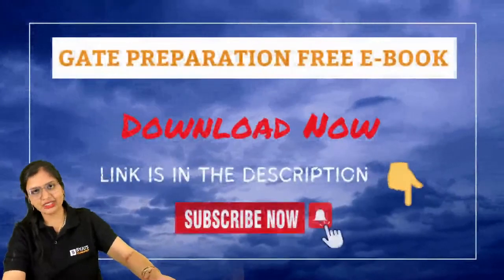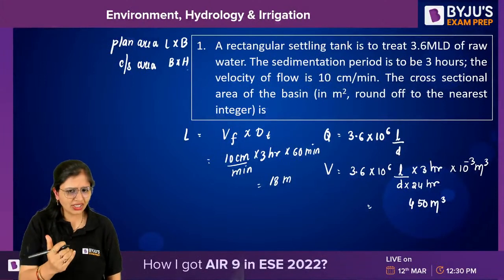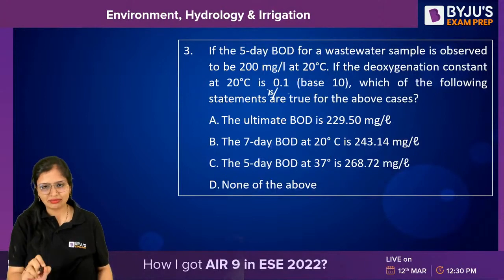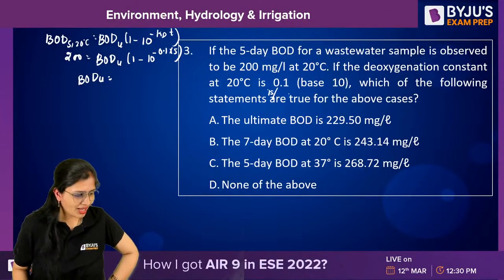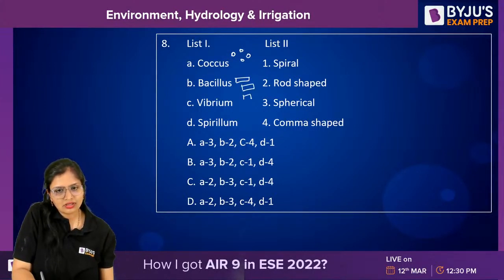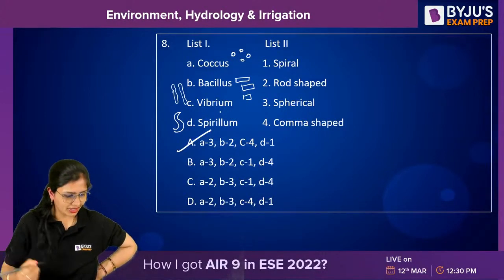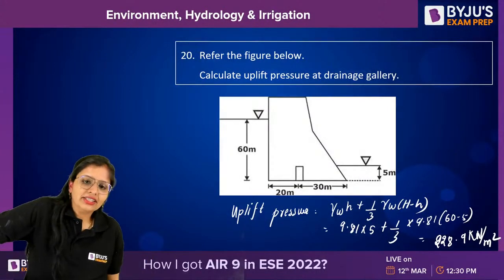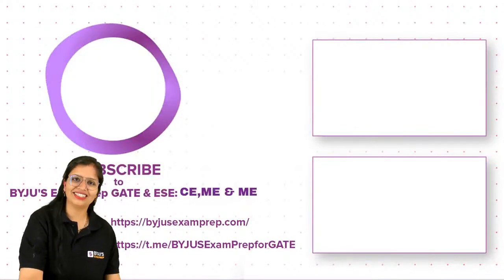BARC 2023 | Environment, Hydrology & Irrigation Engineering MCQs | BARC Civil (CE) Exam Prep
Practise 20 most important Environment, Hydrology & Irrigation Engineering MCQs for BARC 2023 exam. Join this session to boost your BARC Civil Engineering (CE) preparation.

In this session, BYJU’S Exam Prep GATE expert, Richa Ma’am discusses the BARC 2023 Civil Engineering questions from Hydrology, Irrigation and Environmental Engineering. As these three subjects have a significant weightage in the BARC Civil Engineering exam, this session is sure to add value to your preparation and strengthen your concepts. Watch this session to practise the most expected Irrigation Engineering MCQ, Engineering Hydrology MCQ questions and Environmental Engineering BARC MCQ.

Benefits of joining this session:
- Get BARC Environment questions, Irrigation Engineering questions and Irrigation BARC MCQ
- Boost your BARC 2023 preparation
- Understand the pattern and types of questions to expect in BARC Civil 2023

Share this session with your peers to help them revise BARC 2023 Civil concepts with BARC Hydrology question, Environmental Engineering MCQ and Irrigation Engineering BARC question.

Master your concepts for GATE 2024, IES, BARC, ISRO, HPCL, HAL, BHEL, PSUs, NIELIT and PGEE with BYJU’S Exam Prep GATE. Stay tuned for LIVE sessions on GATE exam pattern, GATE 2024 syllabus, post-GATE guidance, free GATE crash course, free GATE online coaching, GATE preparation 2024 tips and more to enhance your GATE CE, ME and XE exam performance.